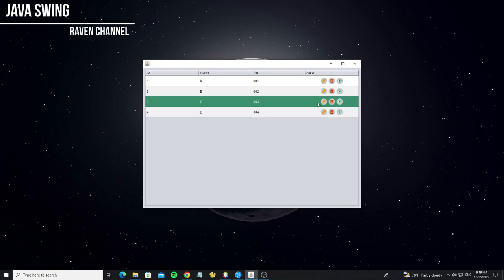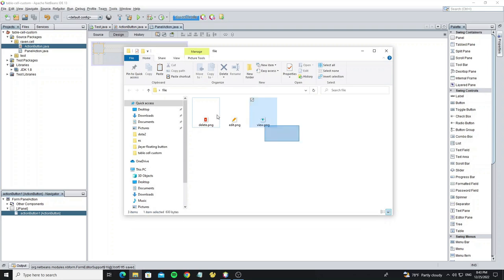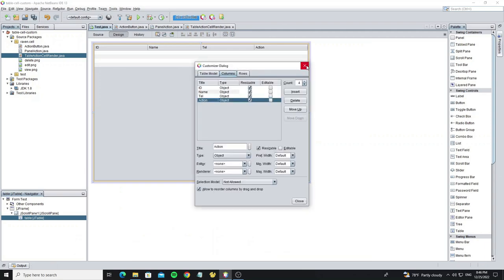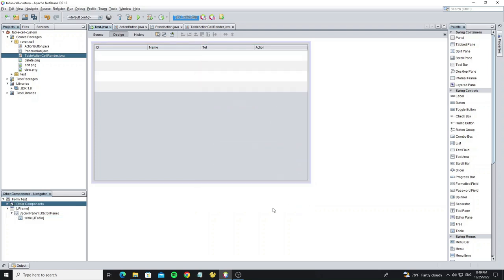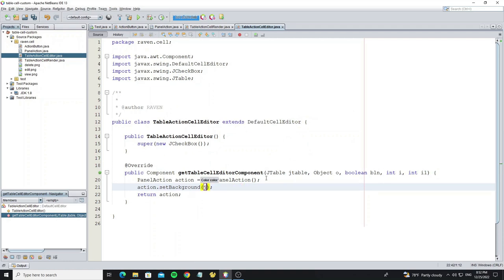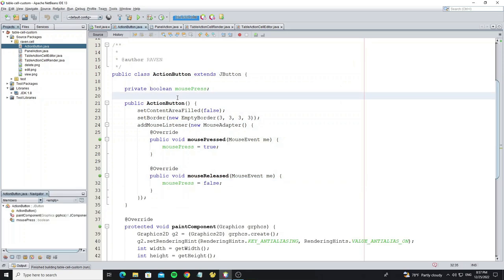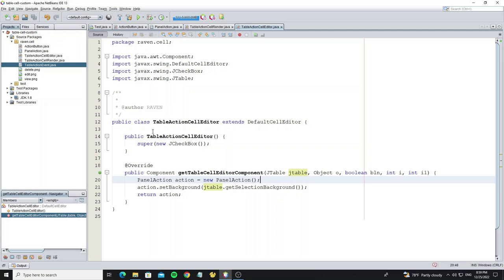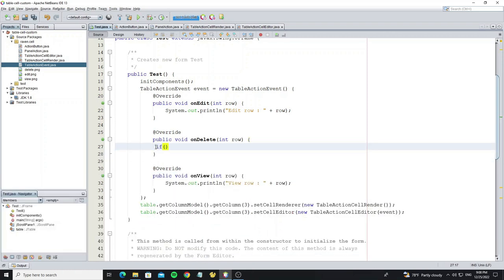JTable Custom Cell Button Action using Java Swing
Java Custom JTable Cell Button Action

This video I will show how to custom jtable cell button action width event view, update and delete in java swing.